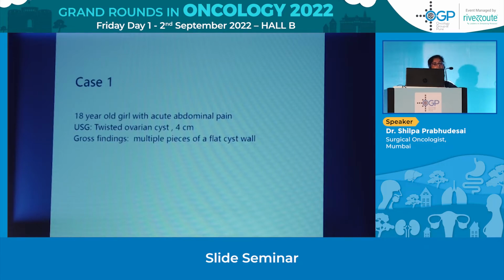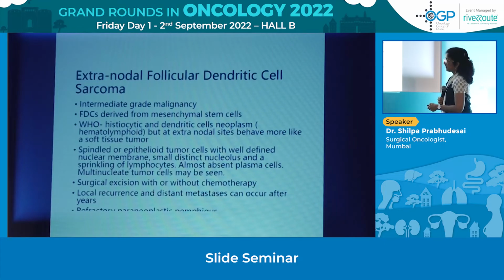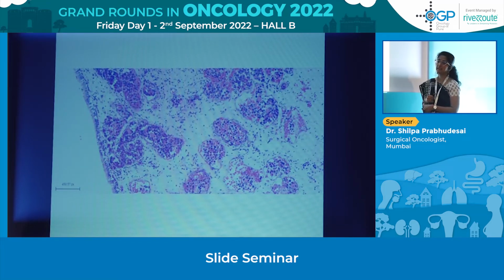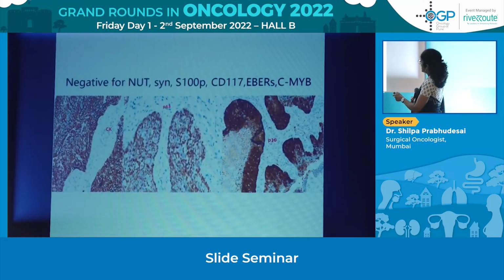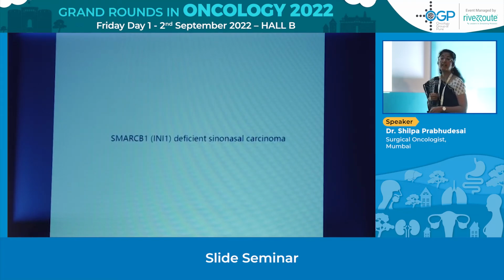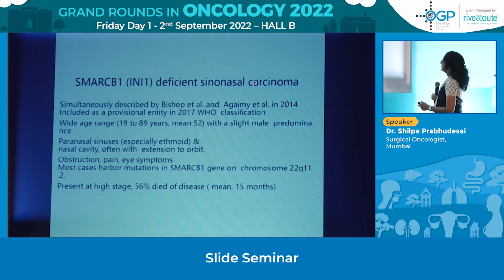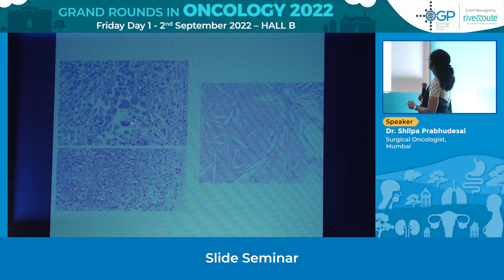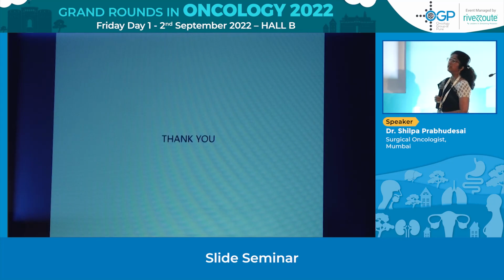8. Dr Shilpa Prabhudesai